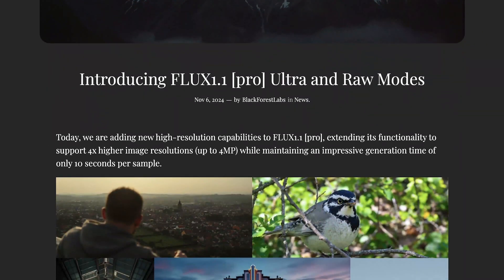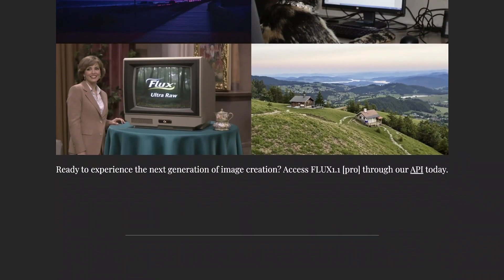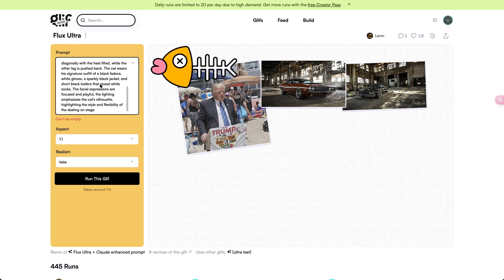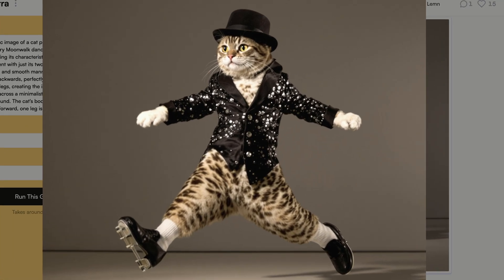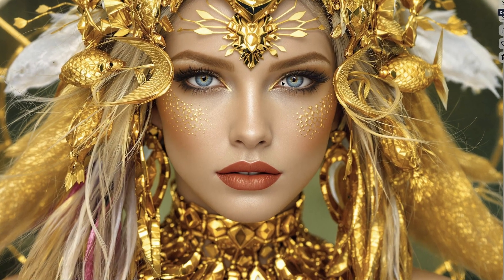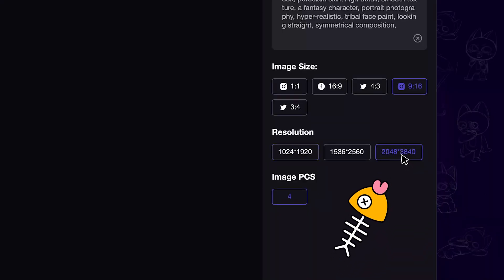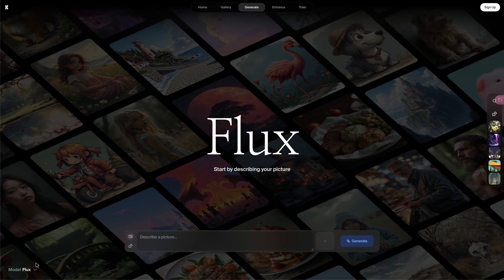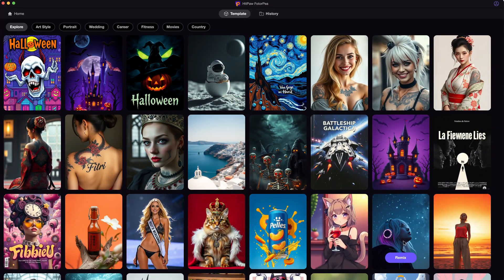How to Use Flux 1.1 Pro Ultra for Free - 4K AI Image Generator Tutorial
In this video, I want to share an easy way to try out the new Flux 1.1 Pro Ultra AI image generator for free without API!